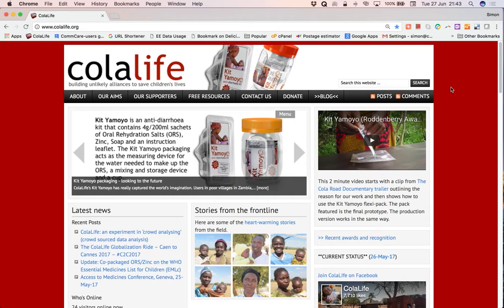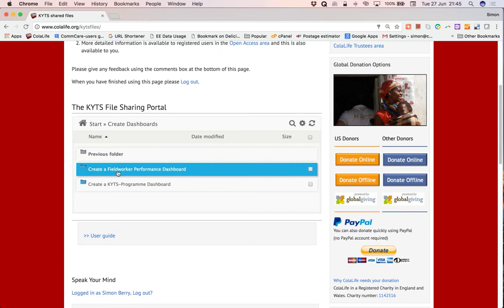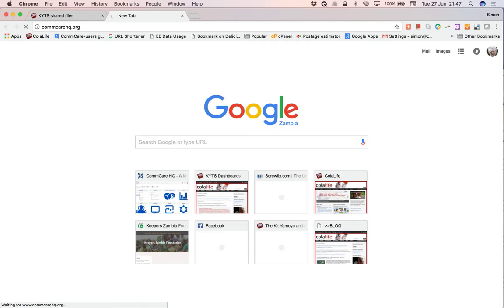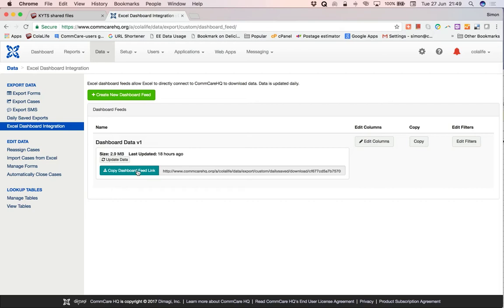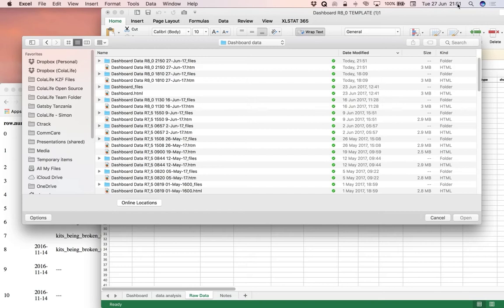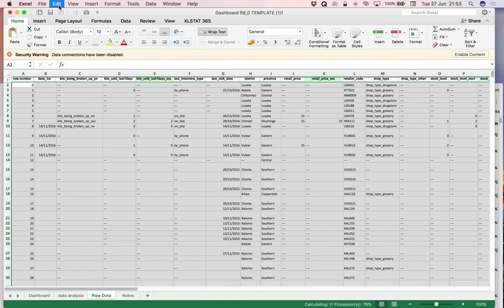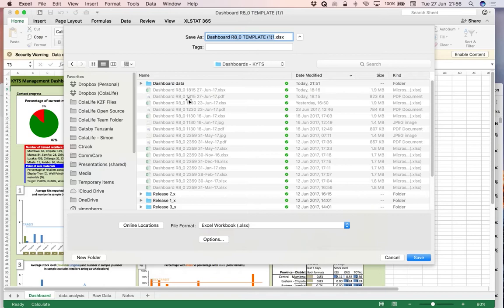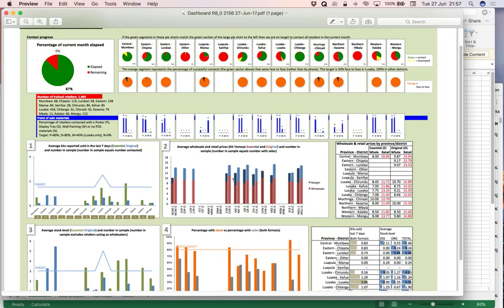How to create a KYTS Programme Dashboard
Video instructions on how to create a KYTS Programme Dashboard